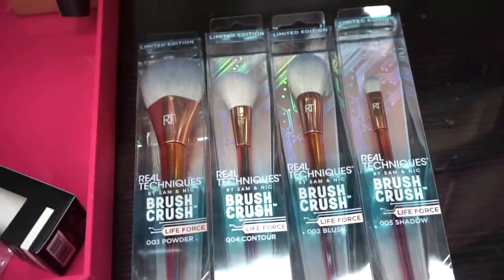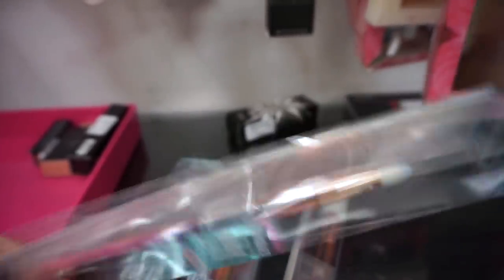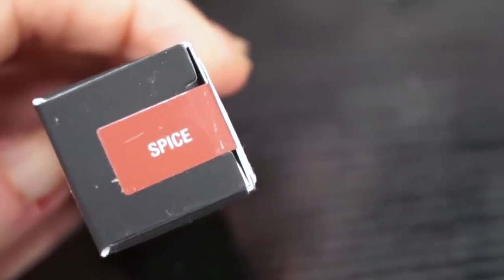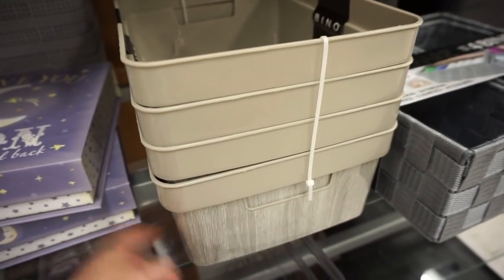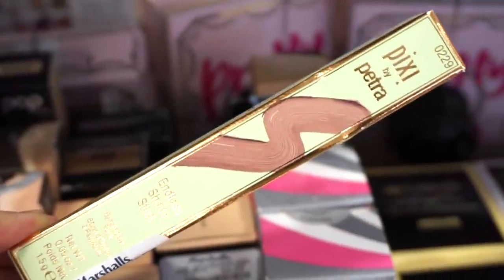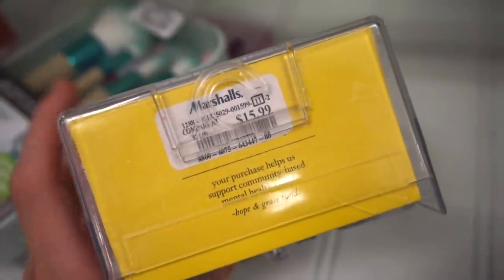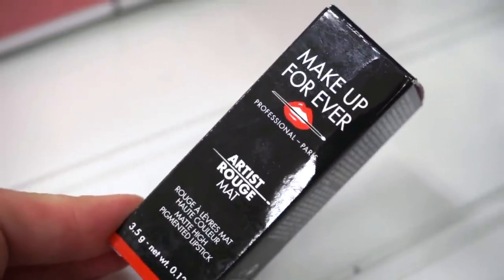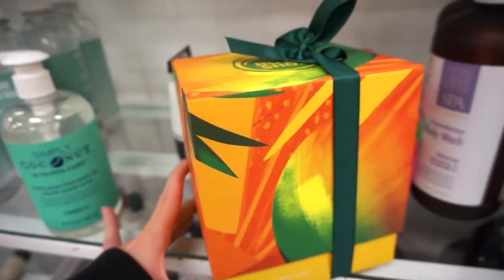HEAVEN at TJ MAXX | BEST MAKEUP EVER! SEPHORA COLLECTION, NEW ELF, NARS, MAC, LANCOME & MORE!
Hey Guys!
For todays video, I share with you all my TJ MAXX & MARSHALLS makeup, skincare & haircare finds for the week! This week we found lots of sephora collection makeup, Nars, wet n wild, elf cosmetics Philosophy & MORE!
 What were some of your makeup & skincare finds for this week?

Brows (Rich Brown)
Highlighter (Lit)
Eyeshadow (Pumpkin Pie)
Blush (Always Punchy)

Liora Yags
5308 13th Avenue
Suite #505